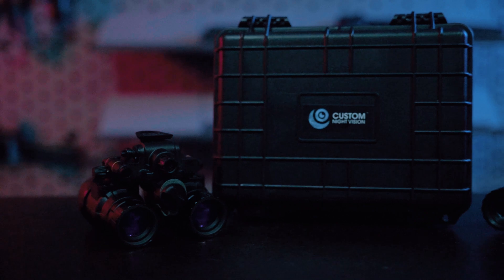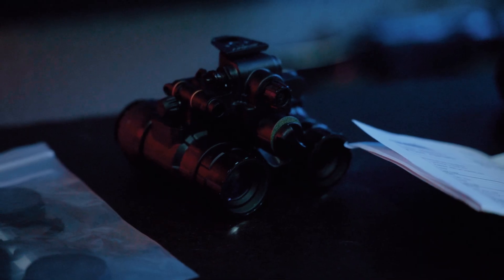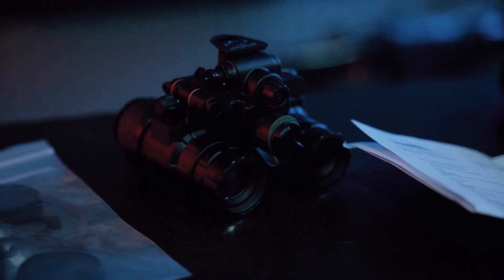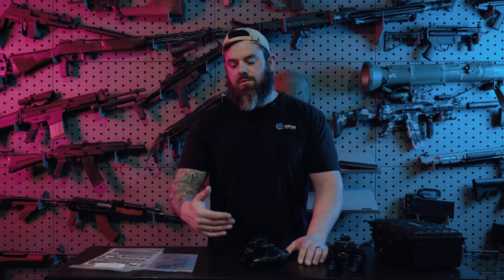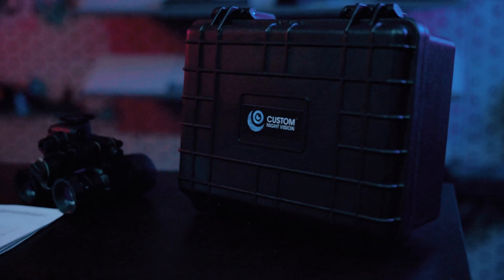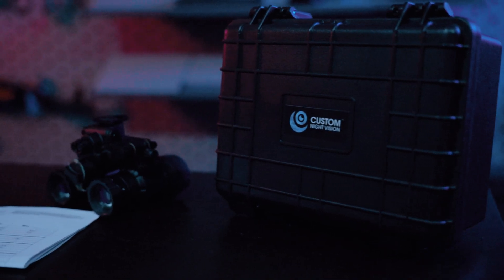Custom Night Vision | Budget Night Vision | BNVD 1431 MKII | Elbit XLSH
Night vision can be expensive, but does it have to be? Kevin outlines why the Elbit XLSH tubes paired with the BNVD 1431 MKII housing is the best bang for the buck option for those shopping on a budget.

0:00 - Intro
0:57 - Standard Features and Accessories
1:32 - Optional RPO optics
1:52 - Warranty
2:25 - Optional PH tubes
2:48 - Outro